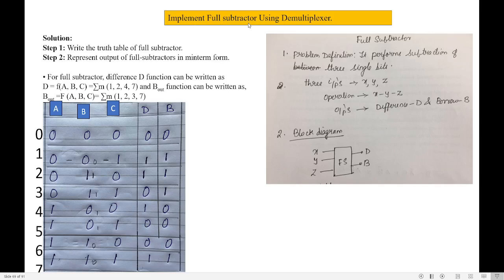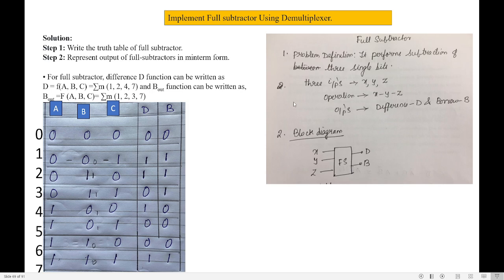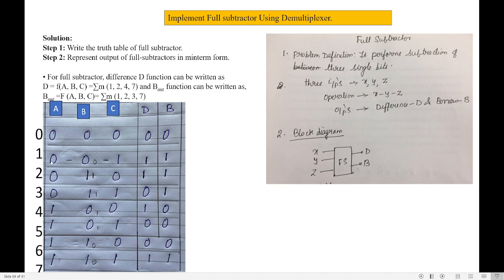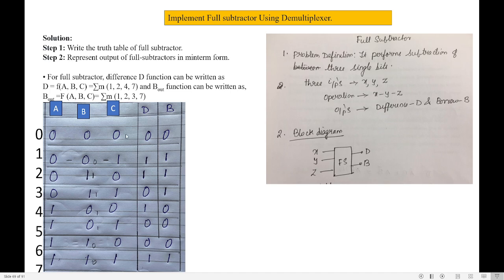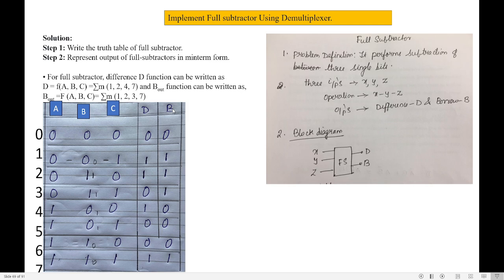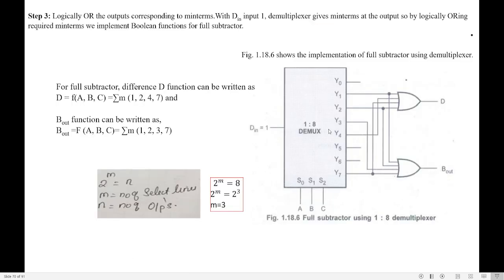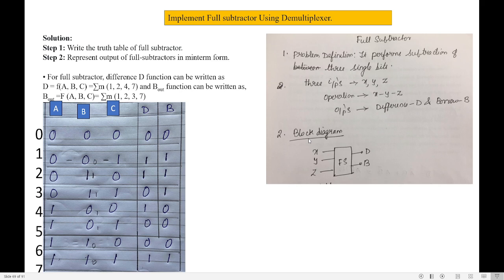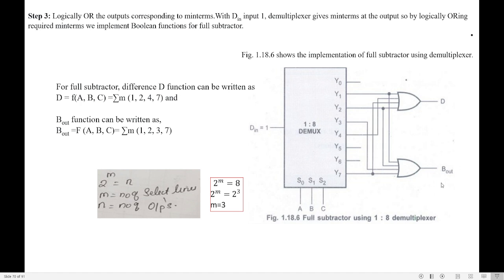Implement Full subtractor Using De-Multiplexer.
25. Implement the following functions using demultiplexer :f1 (A, B, C) = ∑m(0, 3, 7) f2 (A, B, C) =∑m(1, 2, 5).